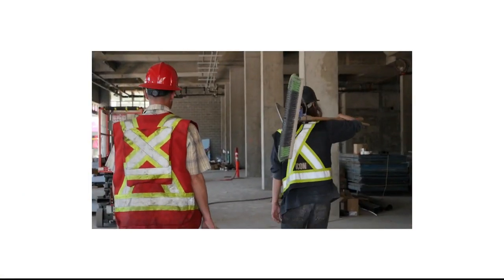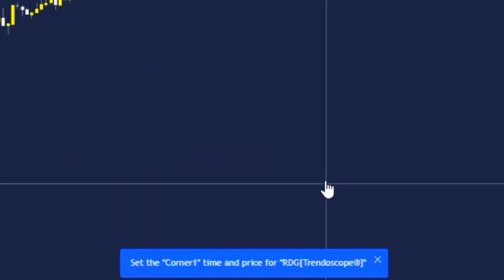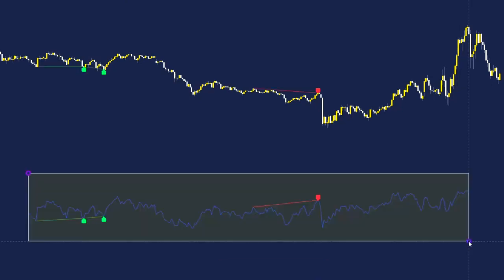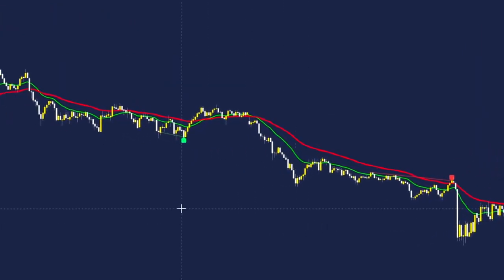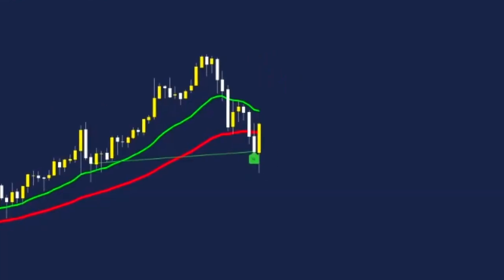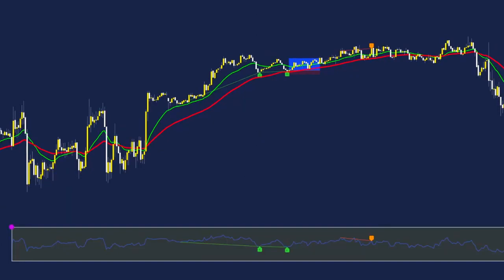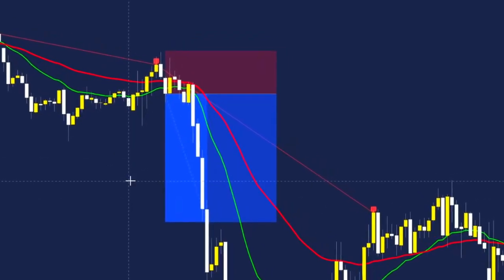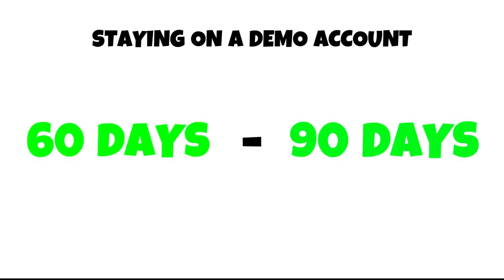I Tested FREE Scalping Strategy for 30 DAYS and made 4689%